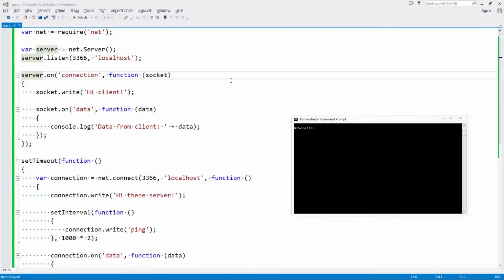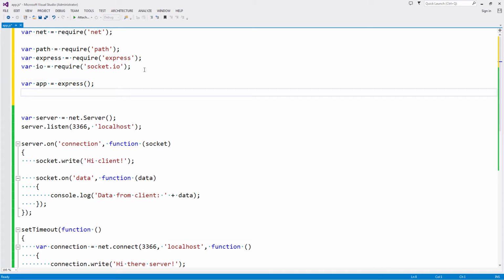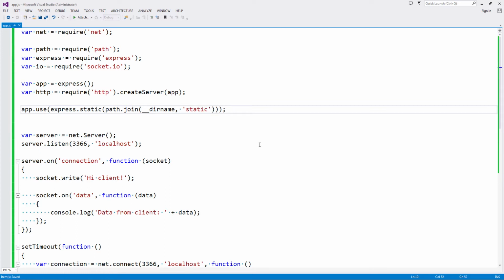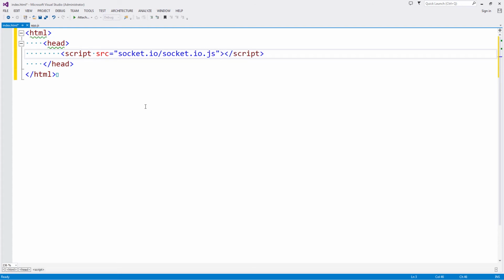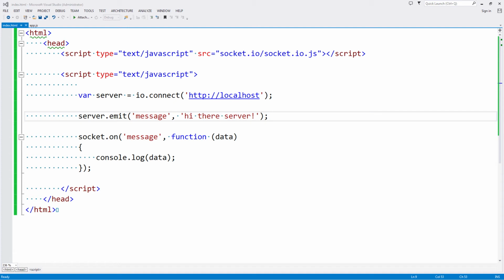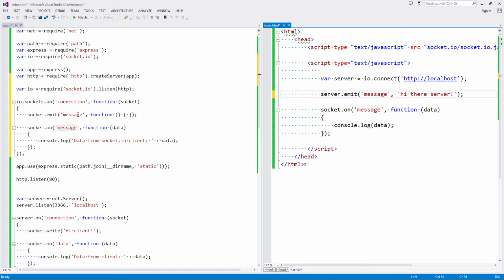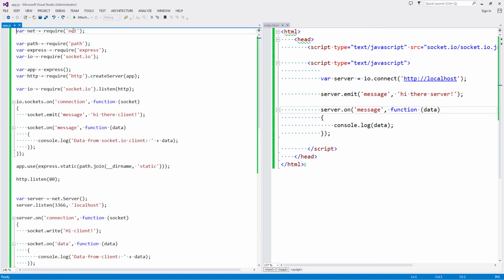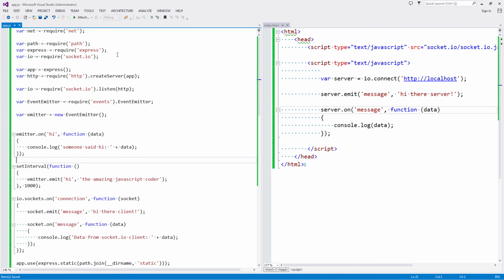[2/5] Getting to know the components 2/2 - Http Server, Websockets & Event Emitter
In this tutorial series you will learn how to create a chat application that works with both, TCP and websocket clients seamlessly. We will create the server, a websocket and a TCP client. All in node.js.

The audio is a little bit low, I will bear this in mind in future video productions.